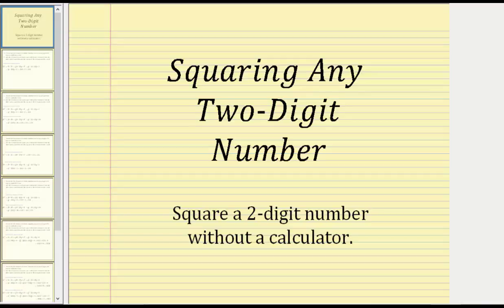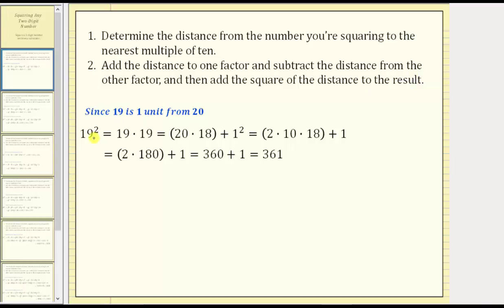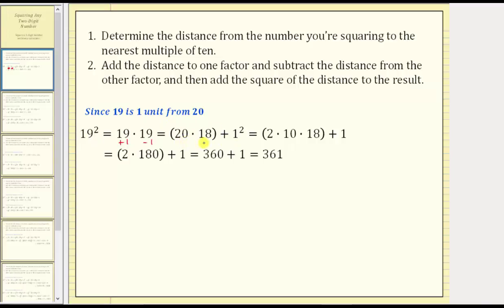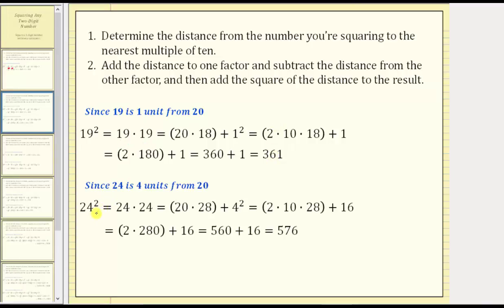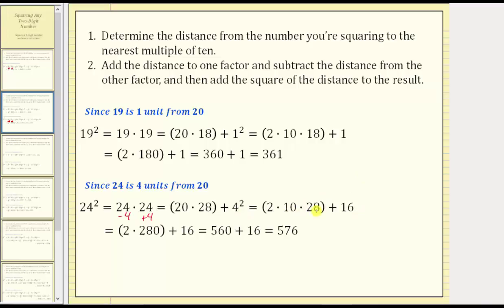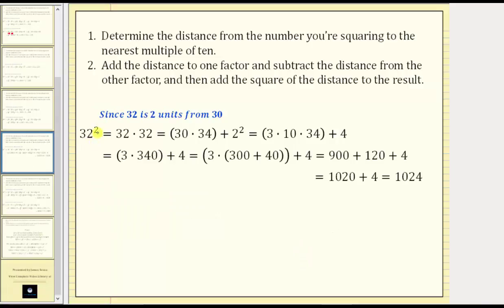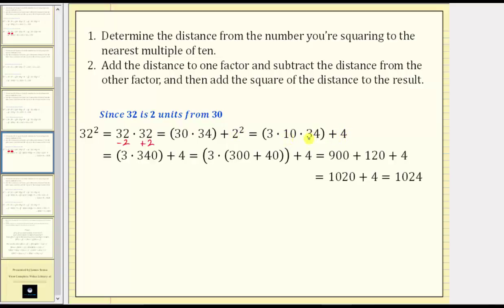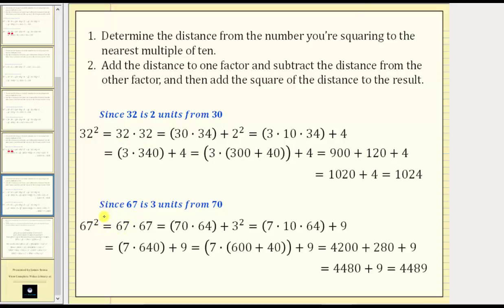Square Any Two-Digit Number without Using Calculator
This video explains how to square any two digit number without using a calculator.